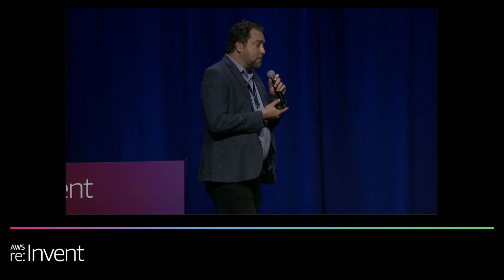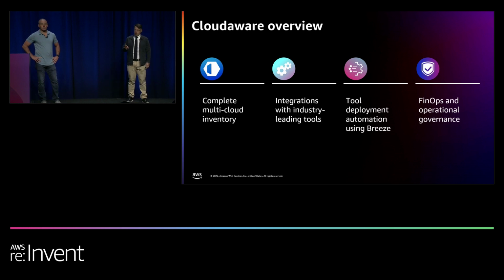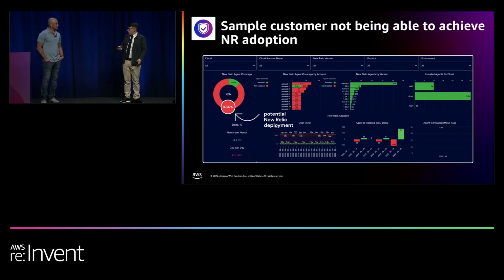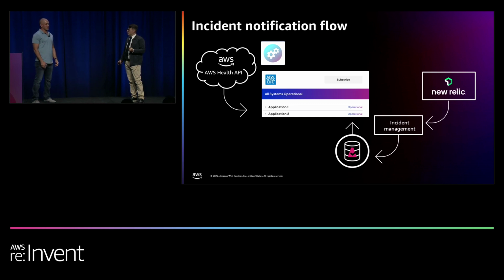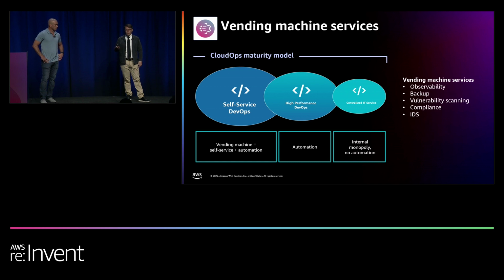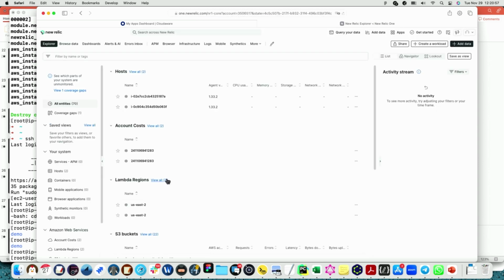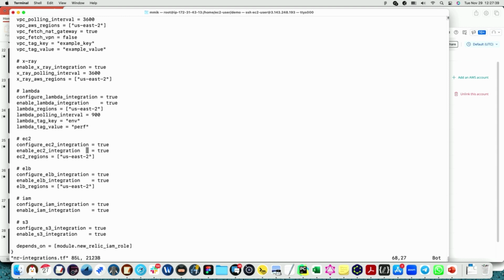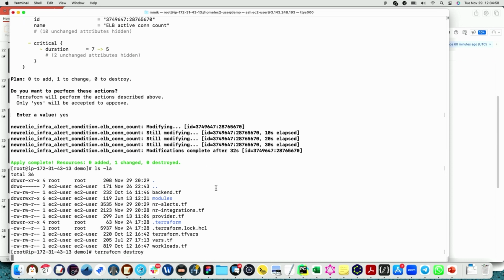AWS re:Invent 2022 - Using observability to build trust & improve incident response times (PRT317)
Join this session with New York Life to learn about how they use New Relic’s observability platform to help engineers and DevOps increase self-service observability, improve incident response times, and build trust with their customers.